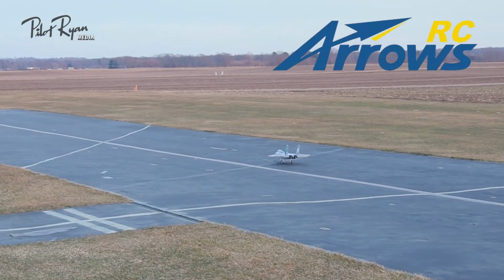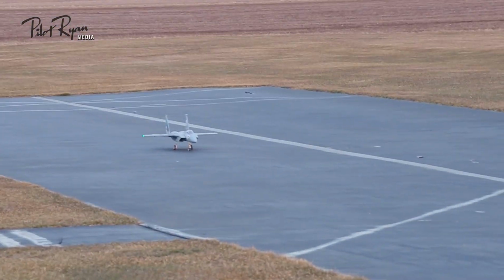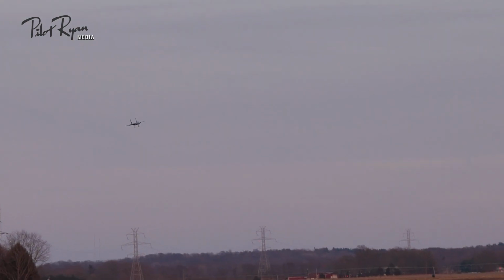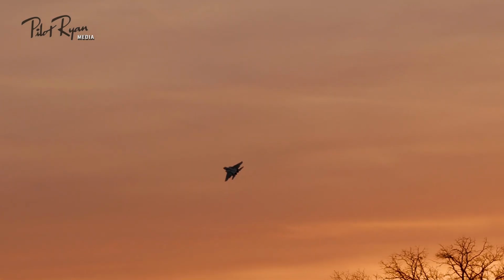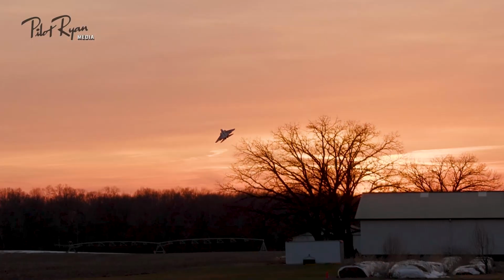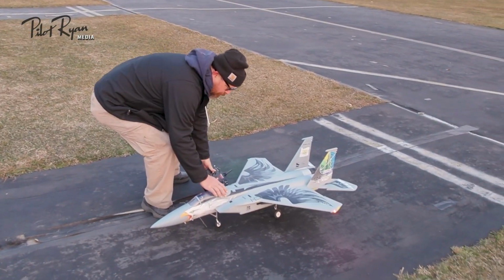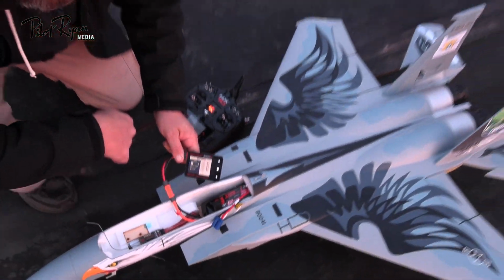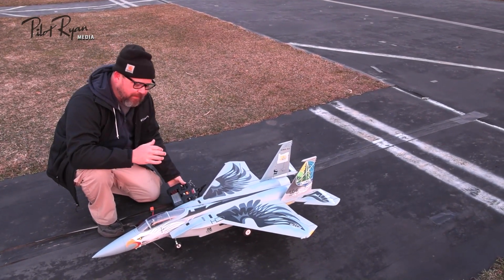Arrows RC F-15 Eagle Touch and Go/Landings No AS3X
Fourteen months in the making, the Arrows F-15 is lovingly recreated—from accurate panel lines to the adrenaline-pumping performance—this is as real as it gets!